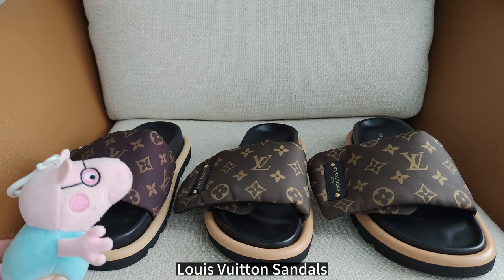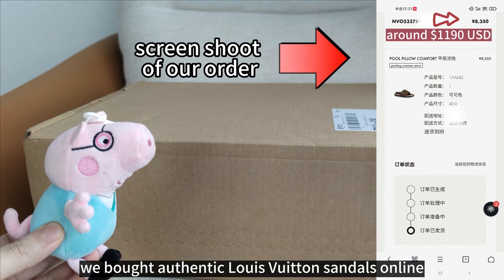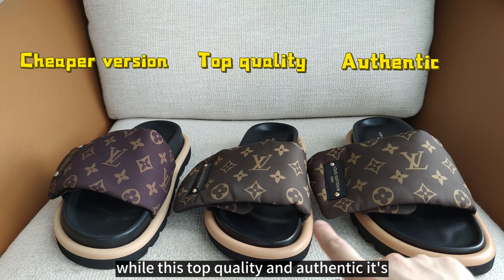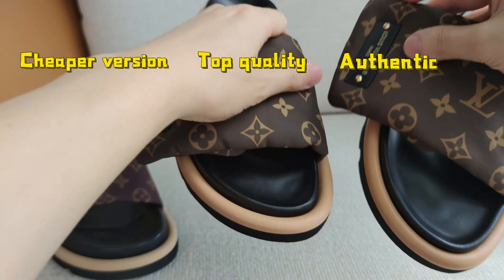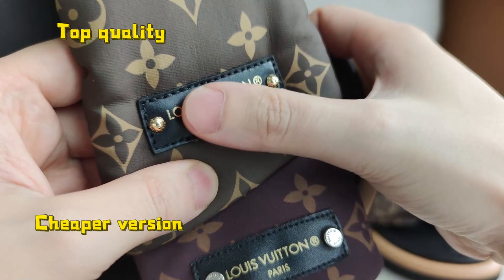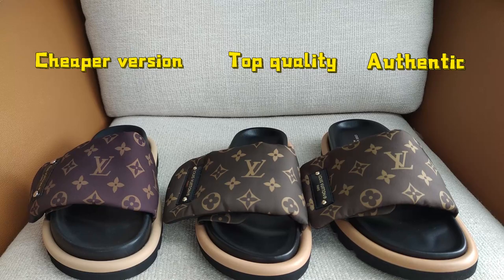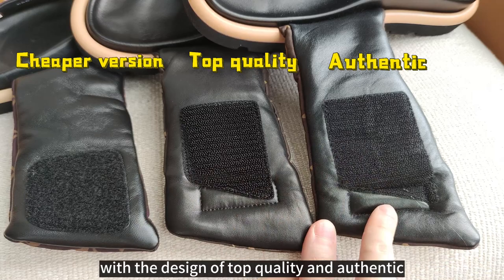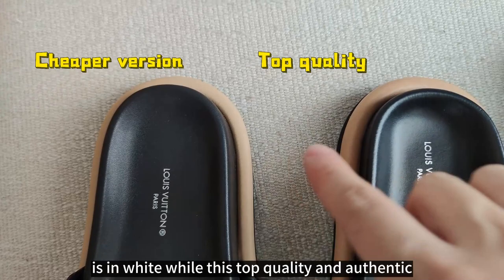LV pool pillow sandals comparison by Steven